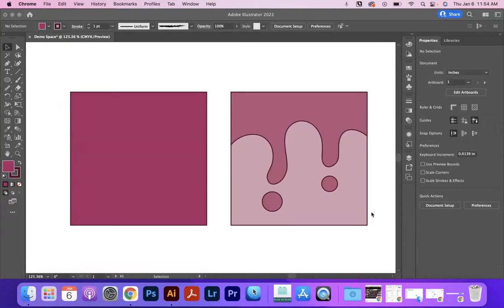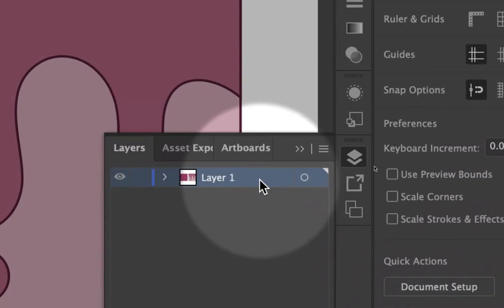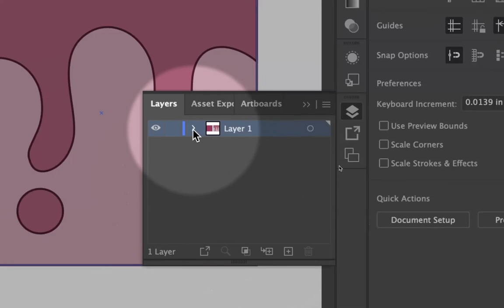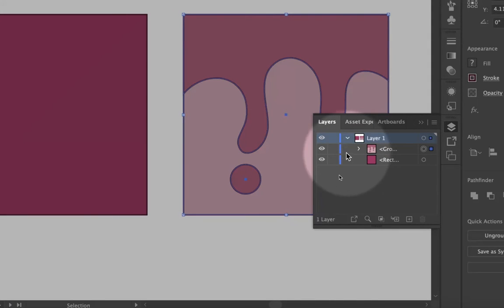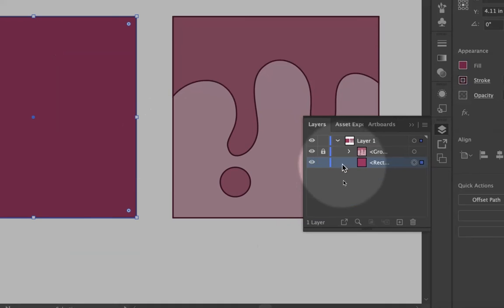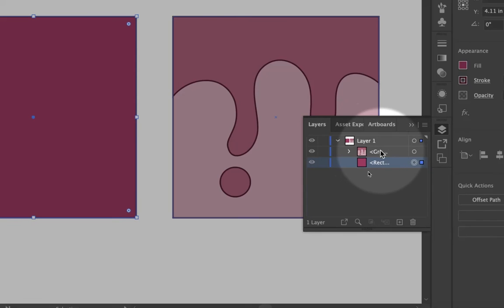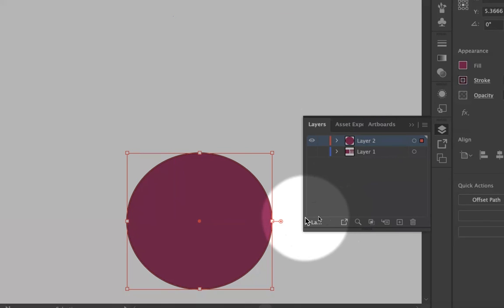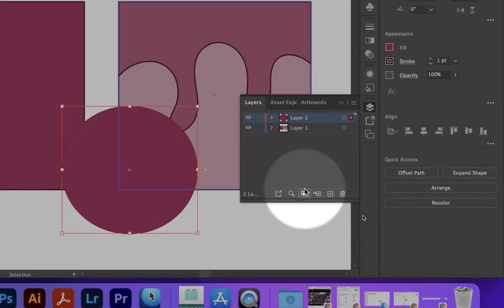Layer & Layer Pallet | Illustrator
How to locate and navigate through the Layers Pallet in Adobe Illustrator.